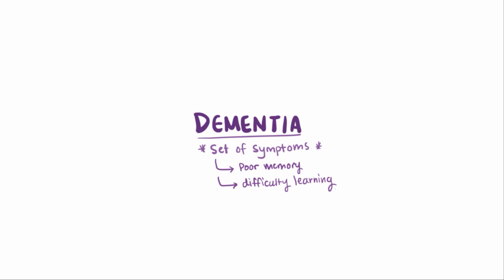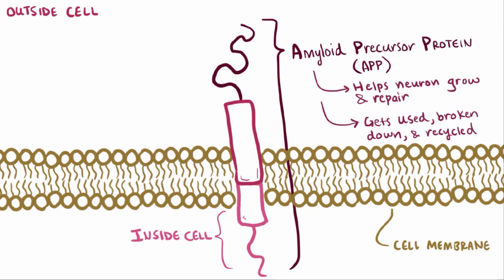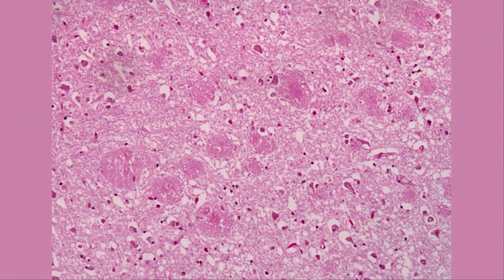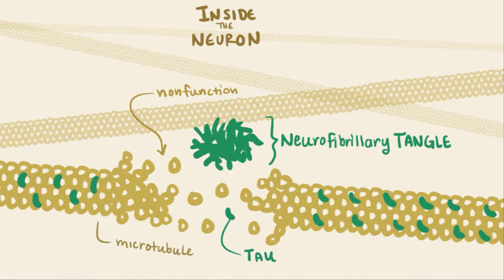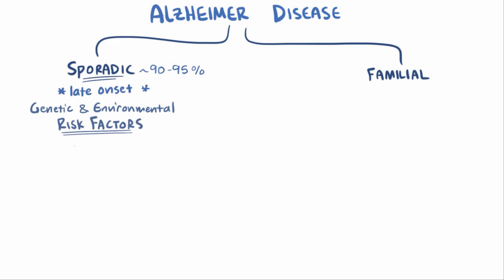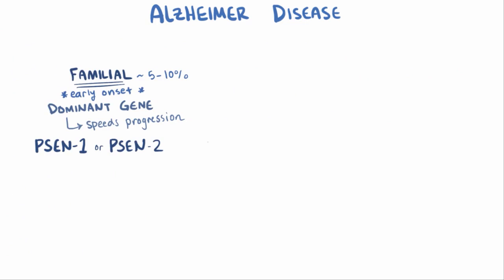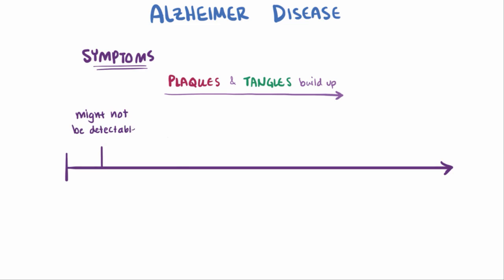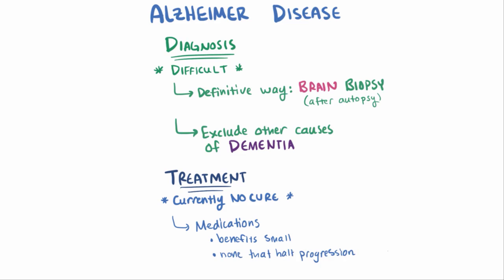Alzheimer's: Best Crash Course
The best 8-minute quick course to clearly explain Alzheimer's, from what happens to how it works.